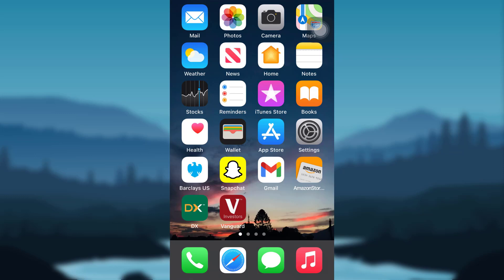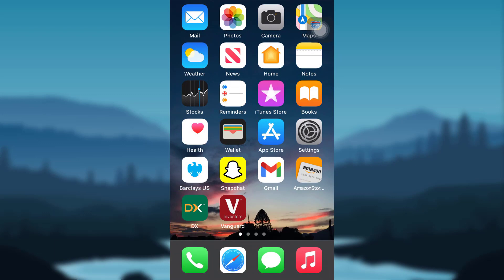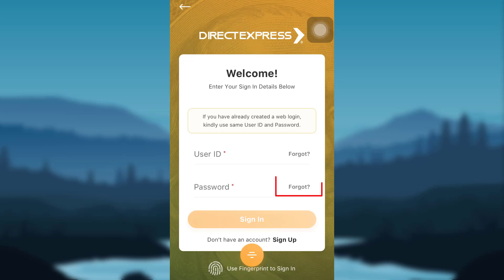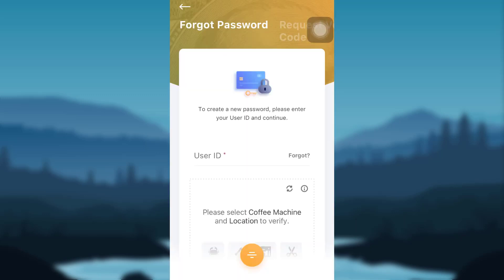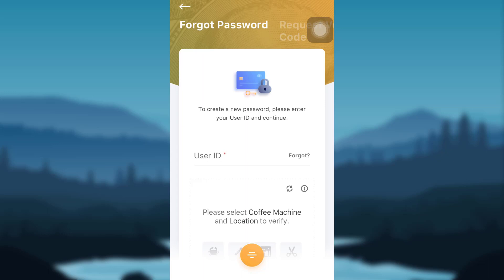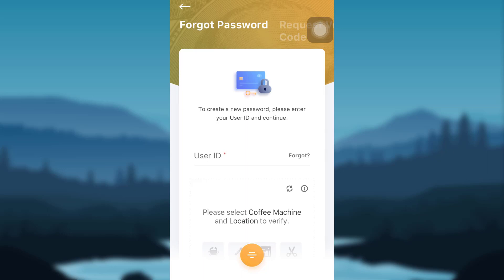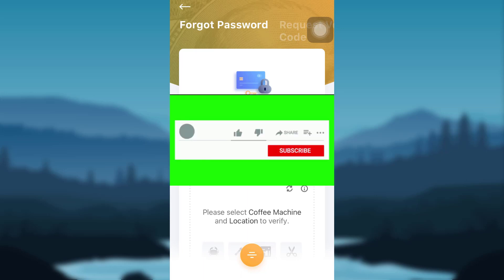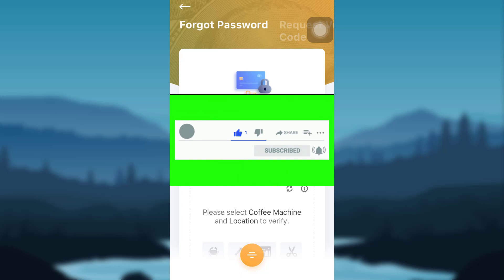How to Reset Password of Direct Express | Forgot Password - Direct Express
This video guides you in quick easy steps to reset the password of Direct Express account.

First of all, open the app on your device
Then, tap on the Sign-in option
At the right side of the password option, you will see an option that says Forgot. Tap on it
To create a new password, you will be asked for your User ID. Fill in your User ID
After that,  provide all the required information and then you will be able to reset the password of your Direct Express account.

How do I change my PIN on my Direct Express card?

Why is my Direct Express pin locked?

What is Direct Express security code?

How do you talk to a person at Direct Express?